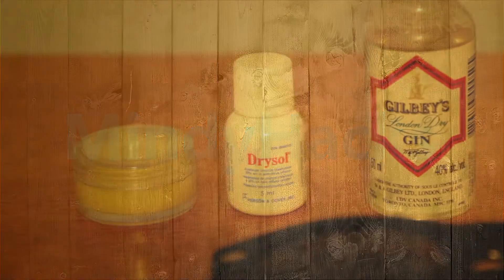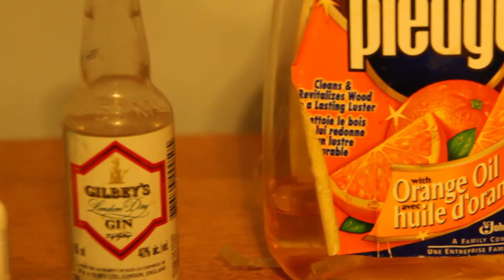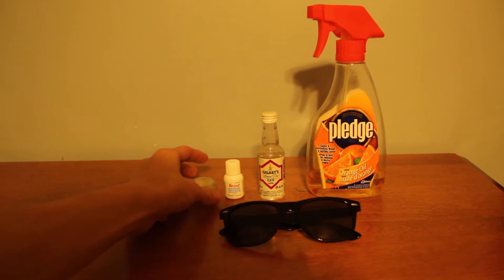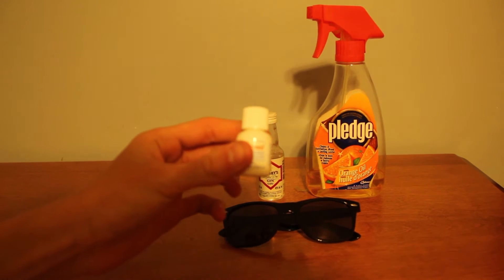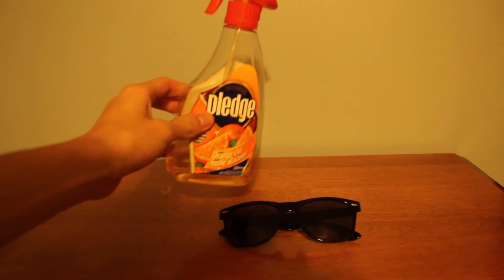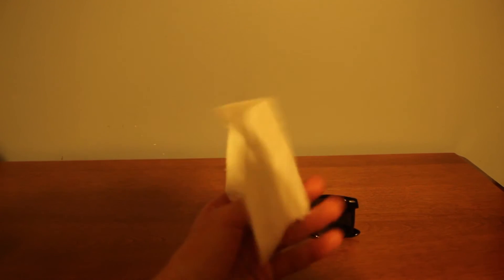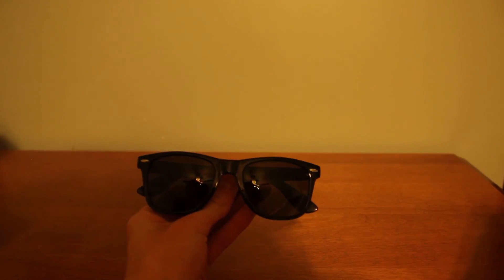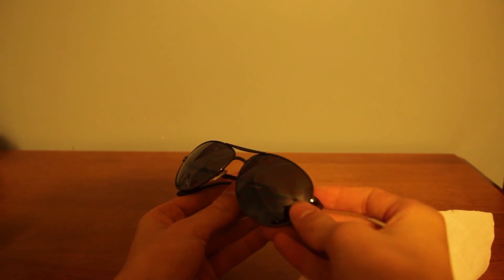Mindyhacks [4]: How to clean your sunglasses!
A brand new hack that is for anyone that it too cool for school! Try this hack on your pets too!